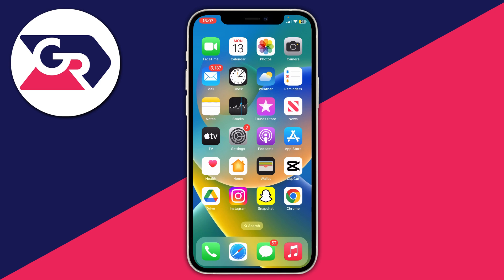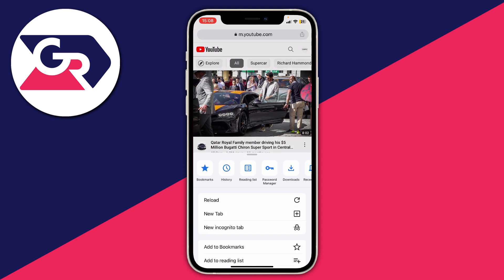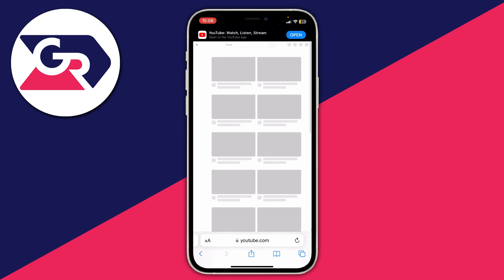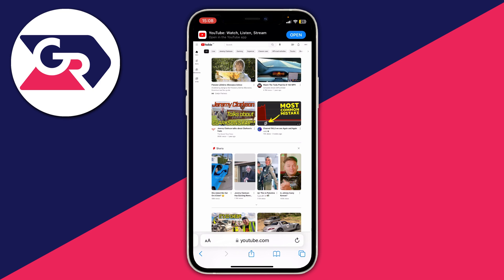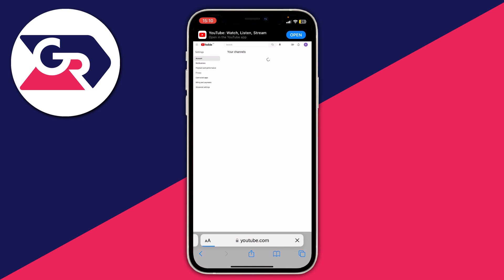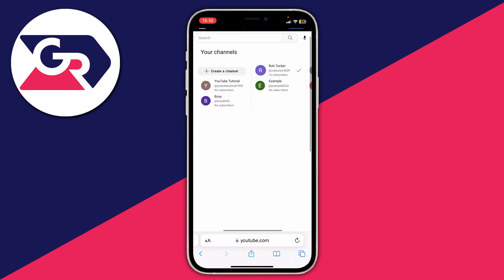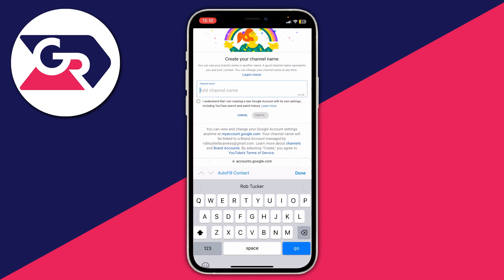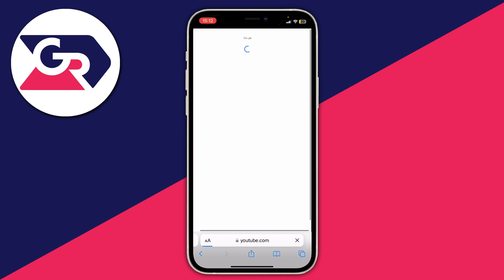How To Create A Second YouTube Channel On Mobile - Full Guide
I show you how to create a second youtube channel on mobile and how to make multiple youtube channels with one gmail account on mobile.

GuideRealm